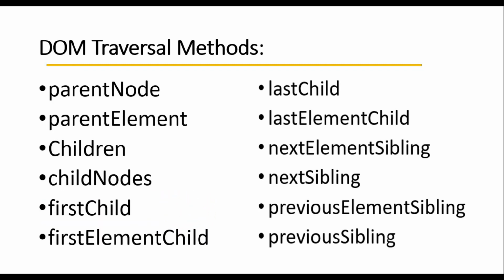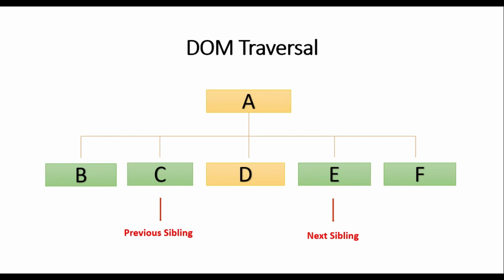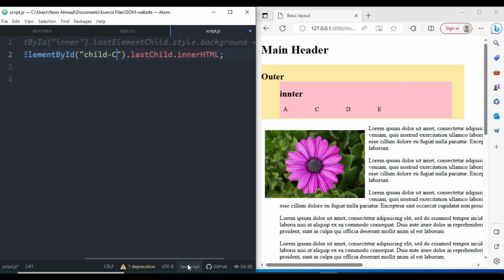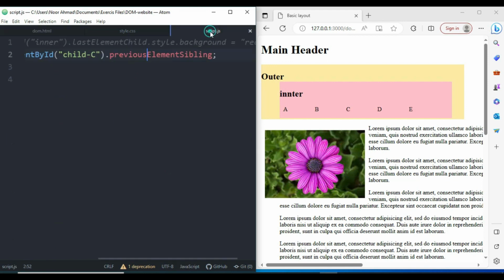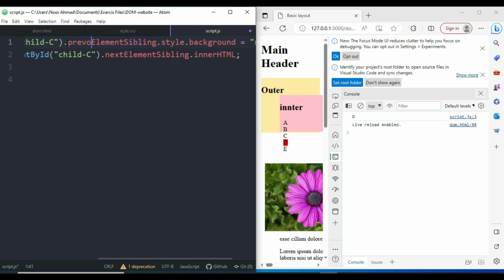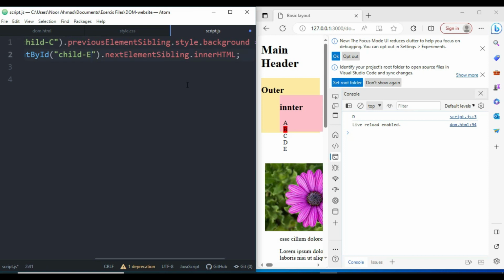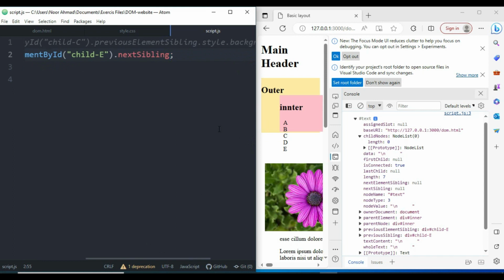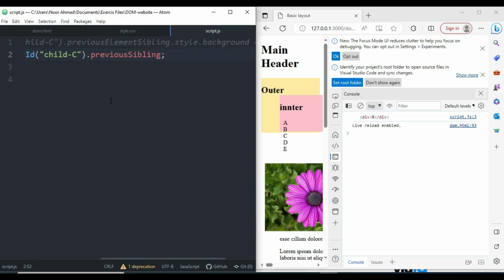JavaScript Complete Course|| 32firstSibling Vs firstElement Sibling|| CodingWithRohani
Hi Thanks for Clicking This is the Complete JavaScript course  firstSibling, previousSibling, firstElementSibling & previousElementSibling Methods in JavaScript so if you think you learn something from this video Please Hit the Like button Leave the comment and Don't forget to subscribe this channel it will help me to create more useful content for you.